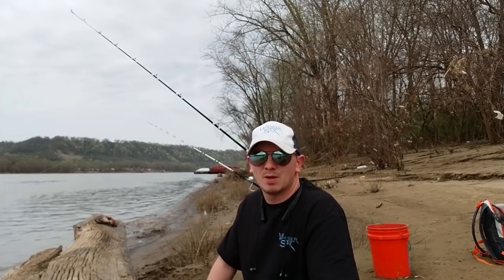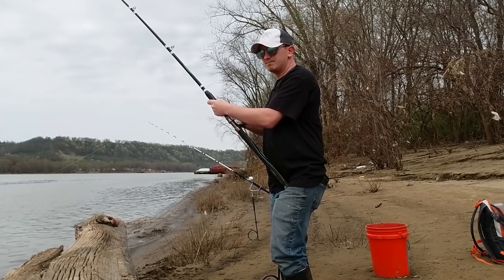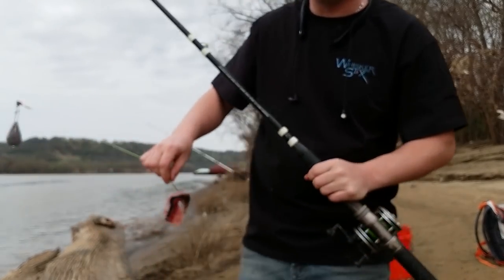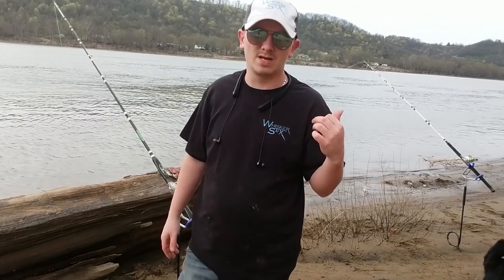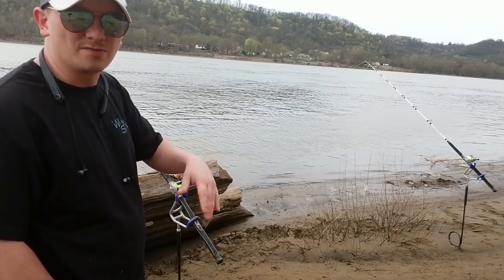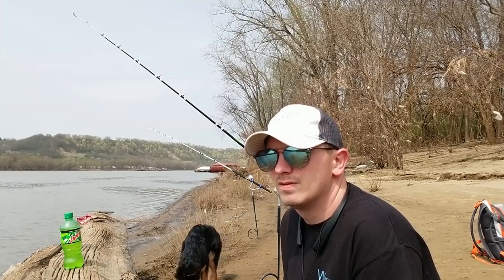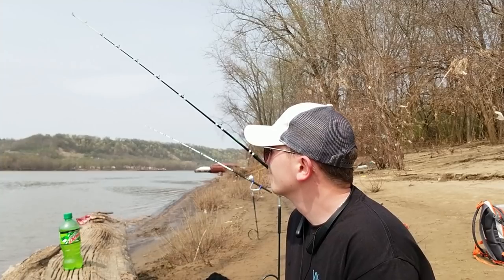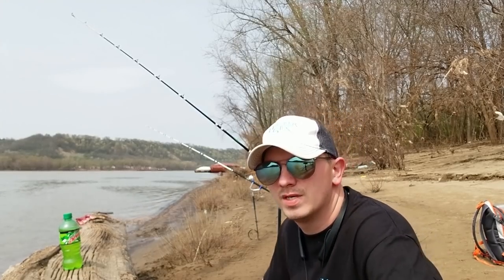Bank Fishing For Catfish - Spots EVERYONE Can Access! Spot 3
The third spot in a Three part mini series we take you on some mini adventures of bank fishing for catfish in locations that anyone can acces.

Too often do we hear that they dont know where to go or dont have anywhere to fish public waters for catfish.

Follow along with us, as we cover some typical bank fishing areas that you can fish for catfish, that have ease of acces for all walks of life. Wether you are handicapped, have small children, pets, or other limitations, you can be assured you will have a wonderful time using these kinds of locations.